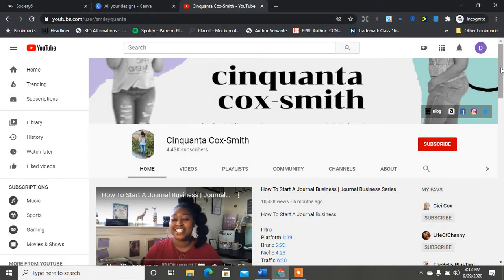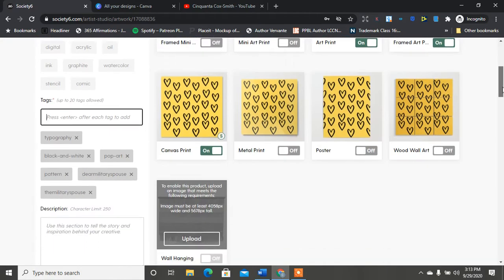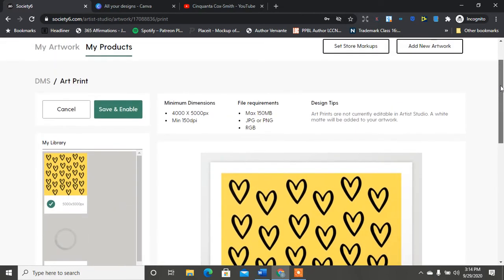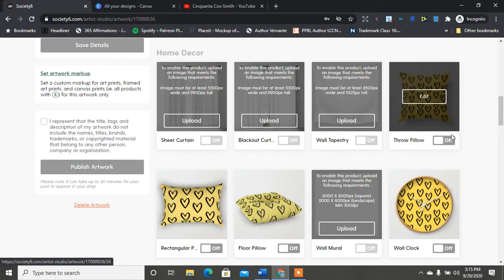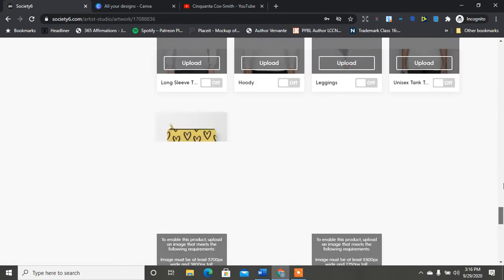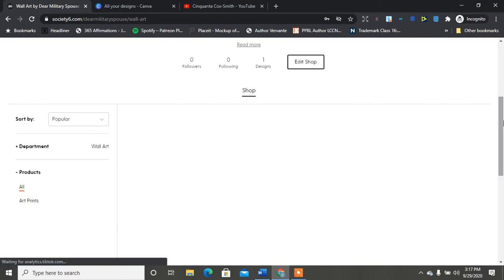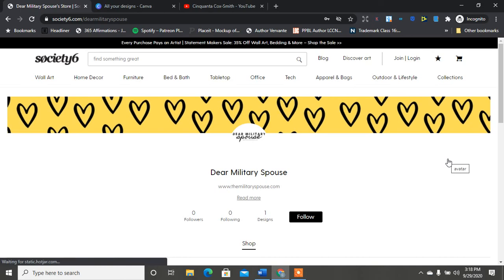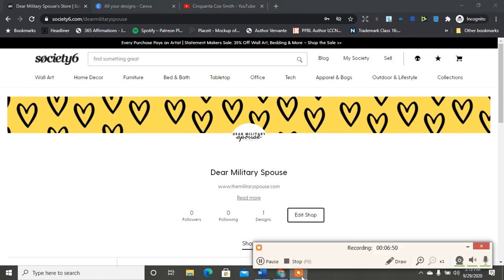Society 6 Creating Your First Products | How To Start A Print On Demand Business